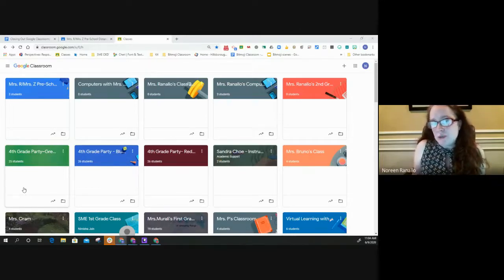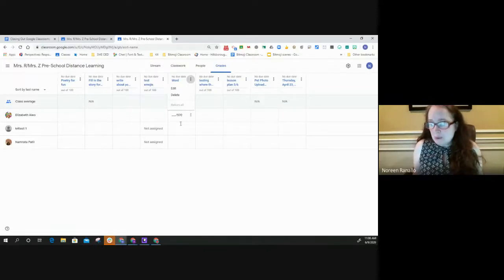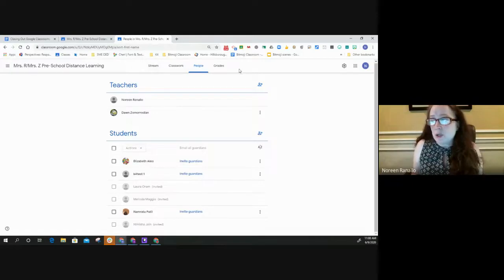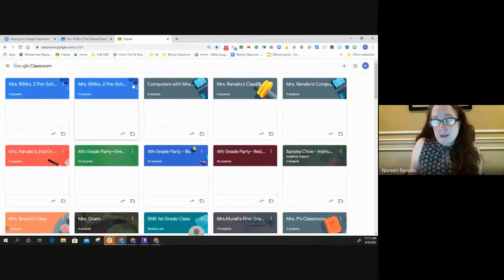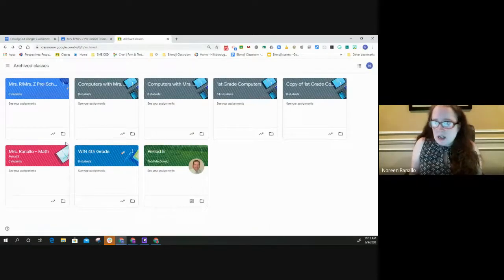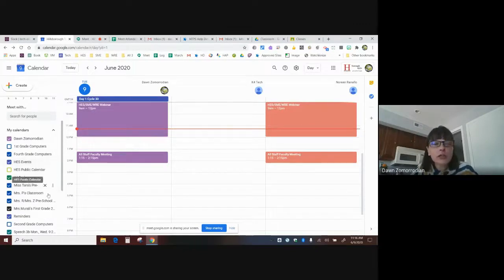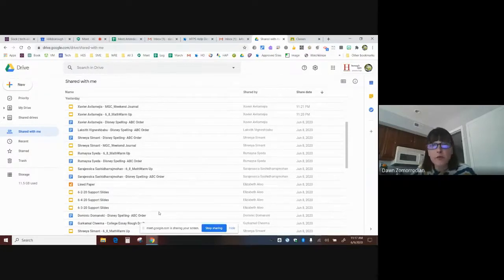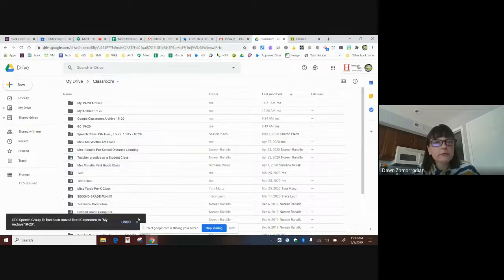Google Classroom Closeout (Webinar Version!)